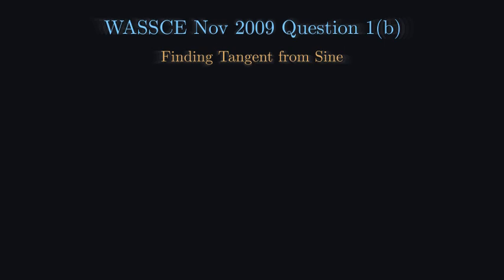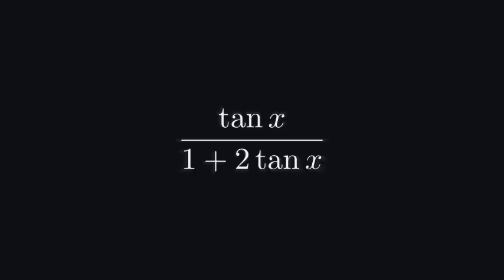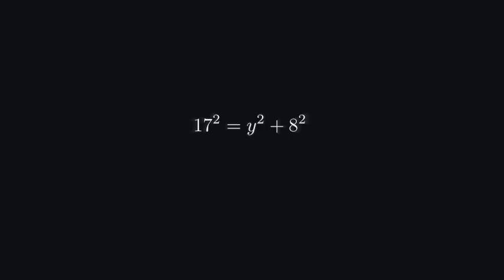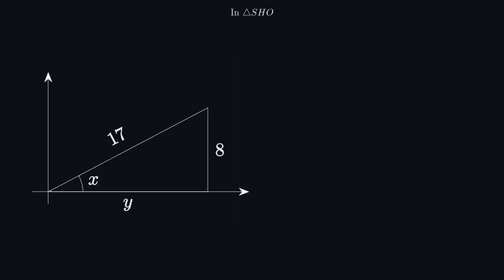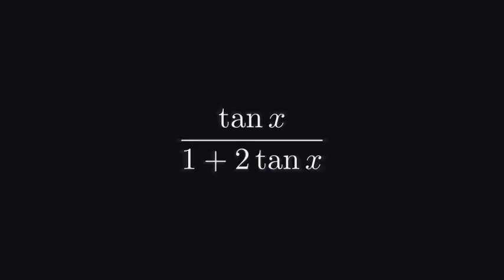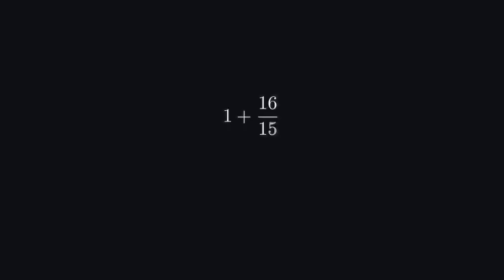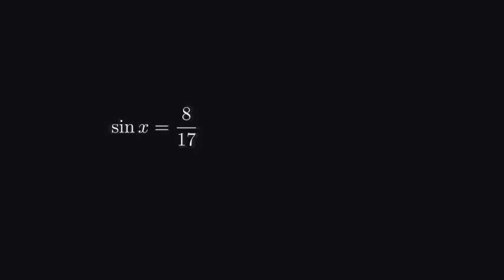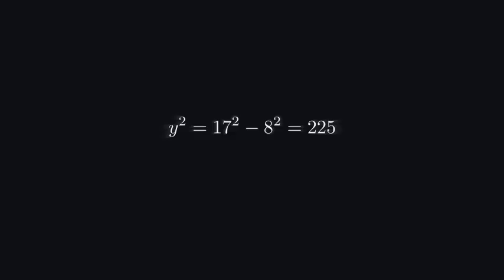Trigonometry: How to Find Tangent When Sine is Given | WASSCE 2009 : Find (\frac{\tan x}{1+2\tan x})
In this video, we solve **WASSCE November 2009 Question 1(b)** step by step.

and asked to find:

\frac{\tan x}{1+2\tan x}.

So from

we take:

\text{opposite}=8,\qquad \text{hypotenuse}=17.

y=15.

So:

\tan x=\frac{8}{15}.

# \frac{\frac{8}{15}}{1+2\left(\frac{8}{15}\right)}

\frac{8}{31}.

This lesson is useful for students preparing for **WASSCE, SSSCE, SHS Core Mathematics, trigonometry, sine ratio, tangent ratio, right-angled triangles, and past questions**.

If this helped you, like the video and comment **“TRIANGLE”** below.

Timestamps:

00:00 - Introduction and full question
00:45 - Understanding (\sin x=\frac{8}{17})
01:35 - Drawing the right triangle
02:25 - Using Pythagoras to find the missing side
03:25 - Finding (\tan x)
04:15 - Substituting into the expression
05:20 - Simplifying the fractions
06:05 - Final answer

means:

\text{opposite}=8,\qquad \text{hypotenuse}=17.

y=15.

So:

\tan x=\frac{8}{15}.

\frac{8}{31}.

Comment **“TRIANGLE”** if you want more trigonometry questions like this.